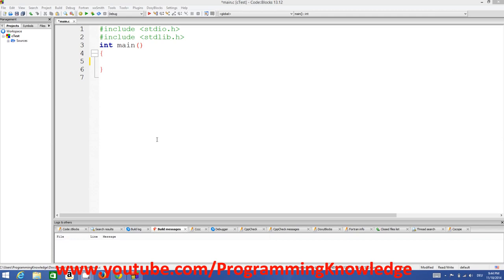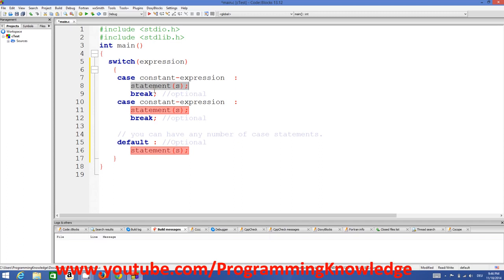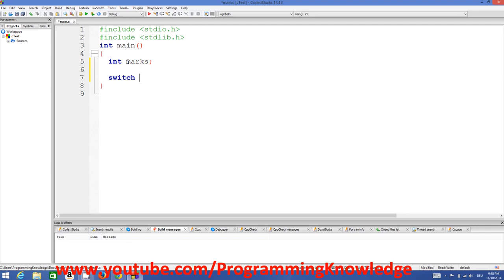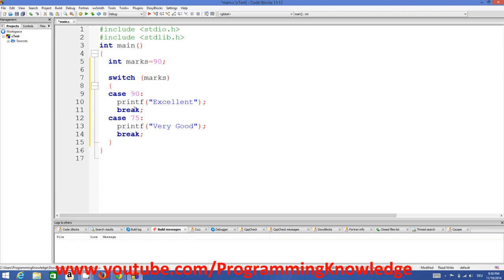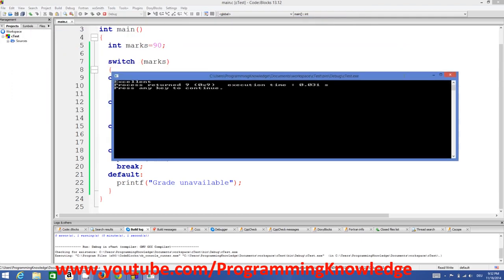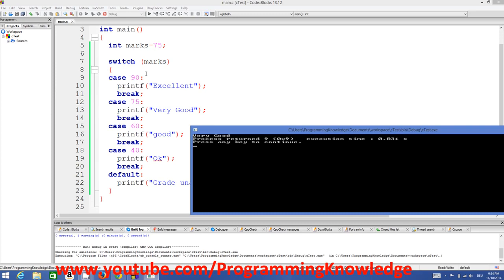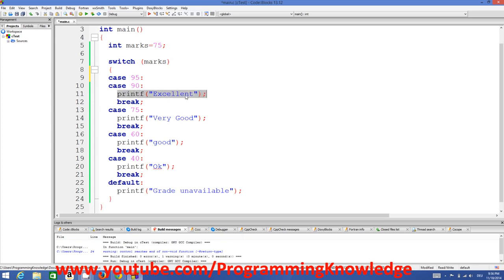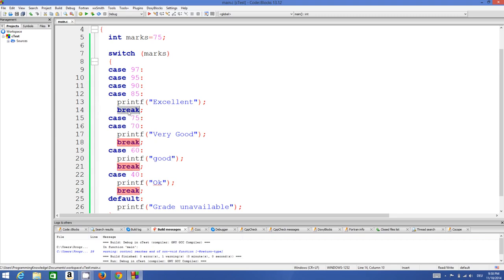C Programming for Beginners 10 Switch Statement in C Presented By Tech 4 You